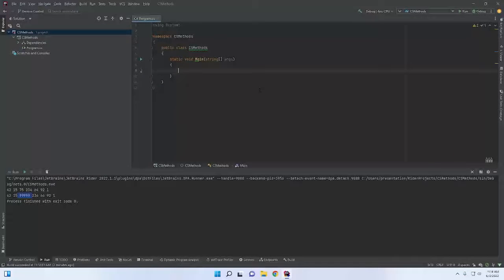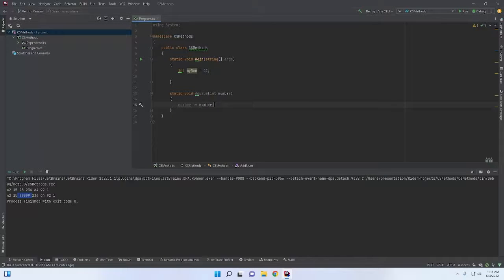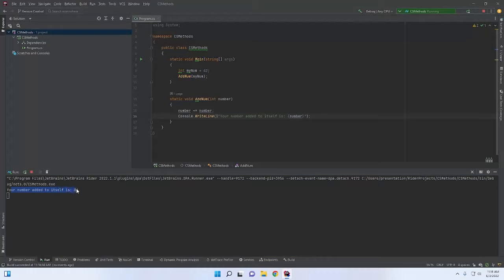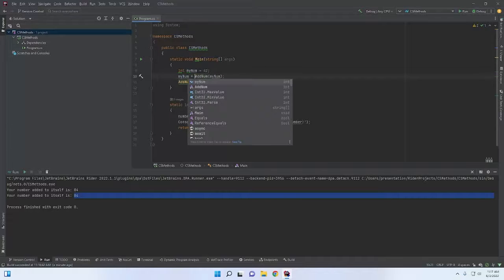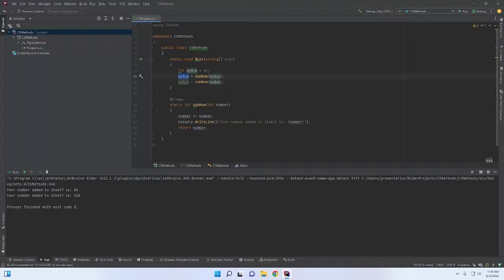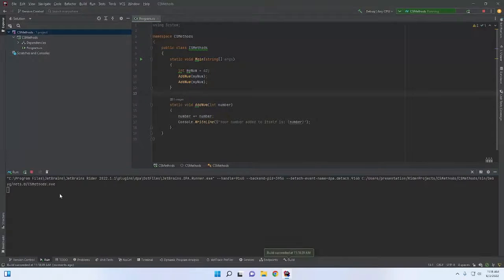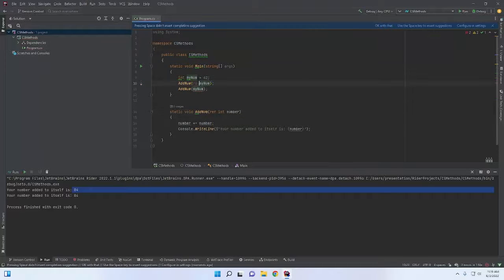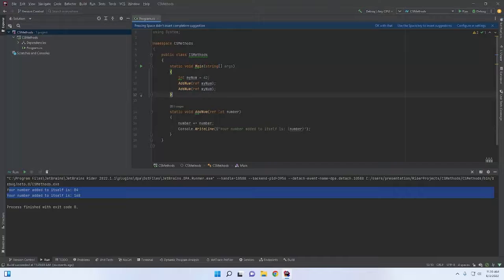Passing by Reference